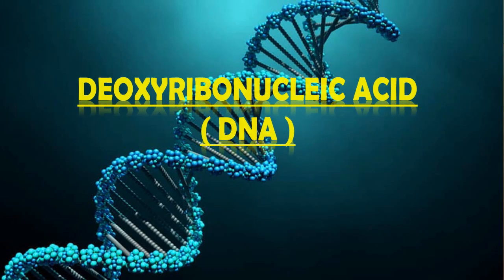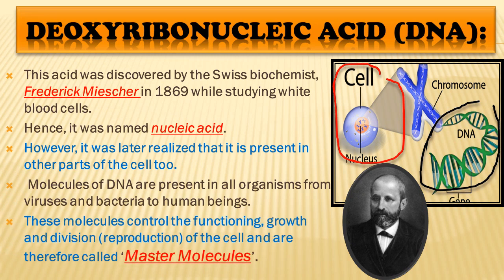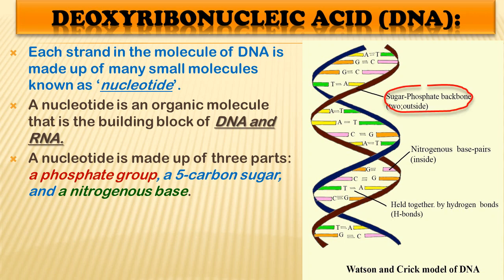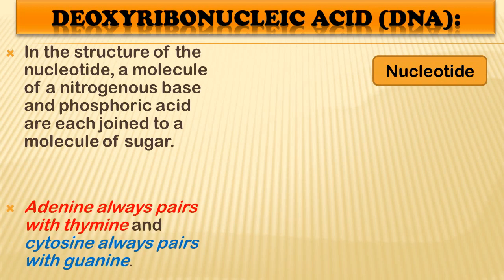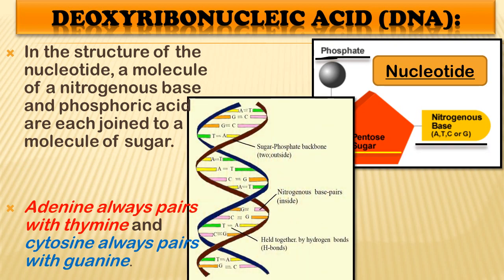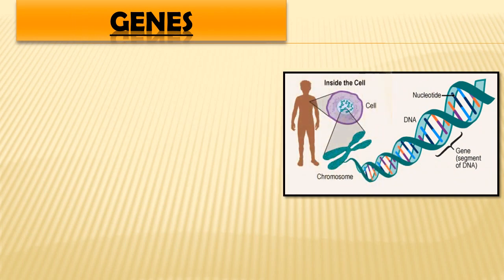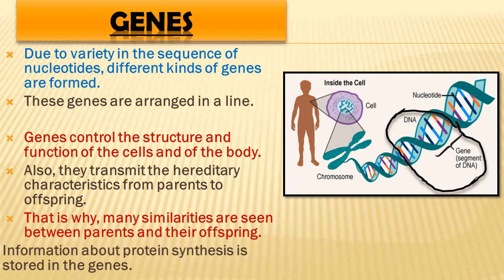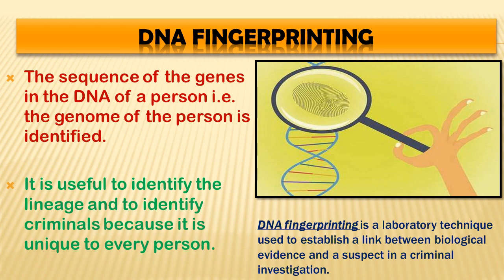HEREDITY and VARITAION (Part 2) Class 9 Deoxyribonucleic acid (DNA), Genes , DNA Fingerprinting.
Welcome everyone,

In this video we shall study about Lesson HEREDITY and VARIATION (class 9) Part 2
Topics include:
- What is genes?
- Deoxyribonucleic acid (DNA),
- DNA fingerprinting.